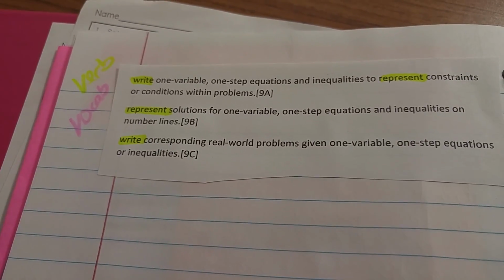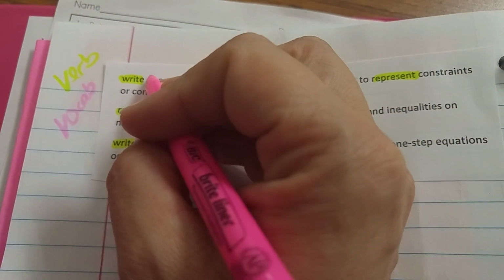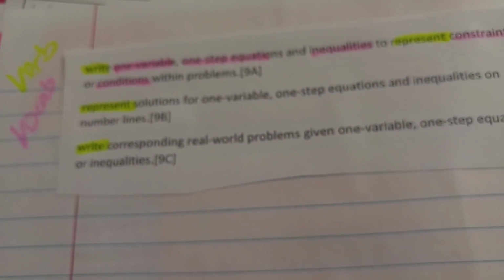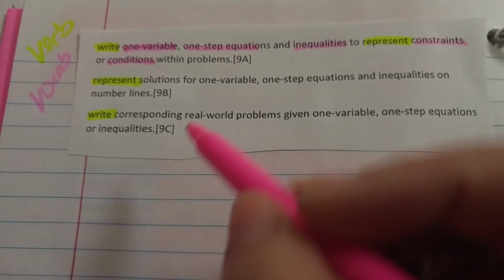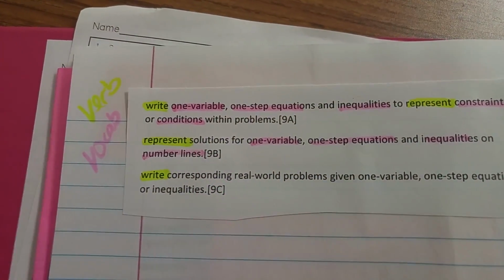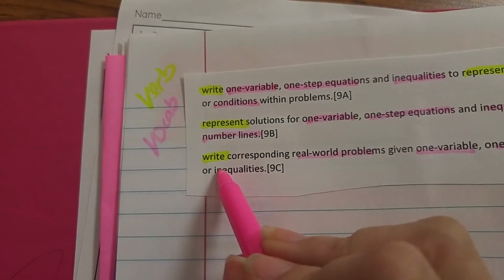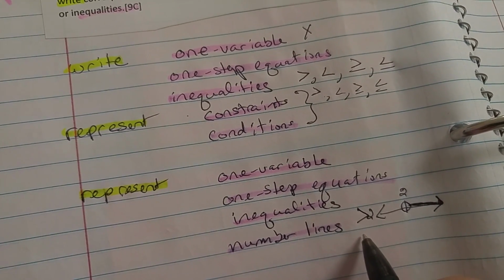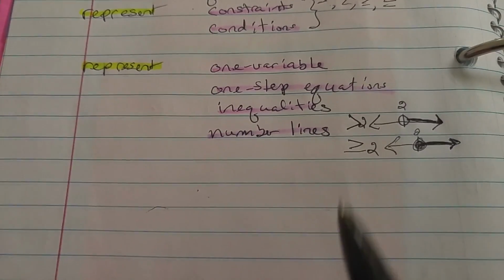teks check video 10/31 PAP